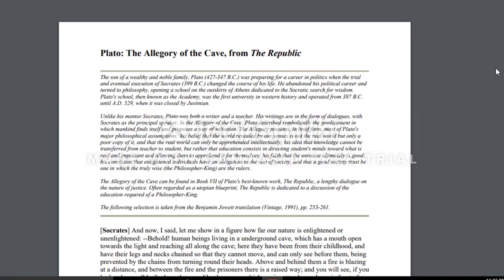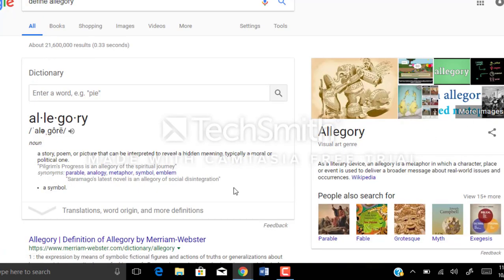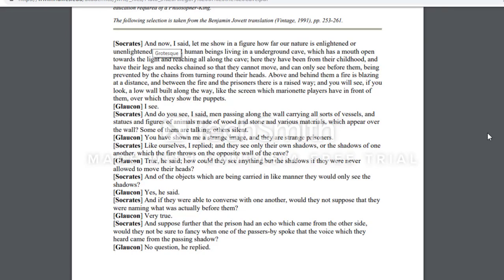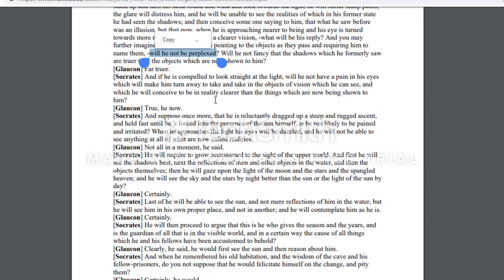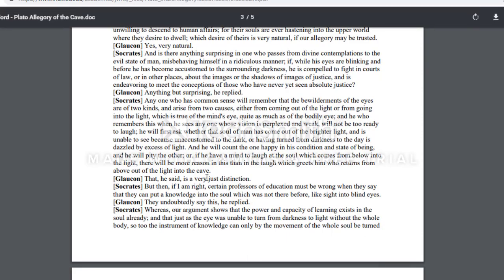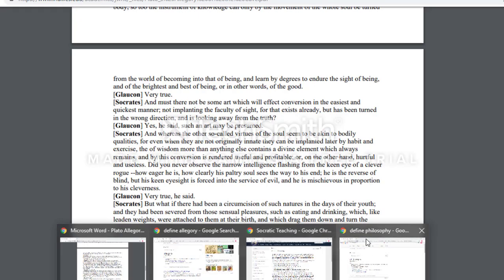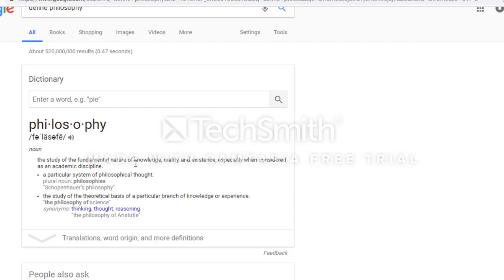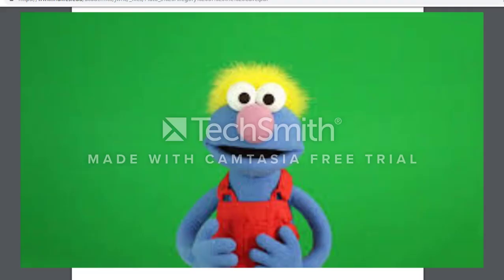Virtual Mini-Lesson on Plato's "Allegory of the Cave"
Please disregard the Camtasia watermark, as this was a project assignment.

CORRECTION: "Plato" is pronounced, "play-tow."